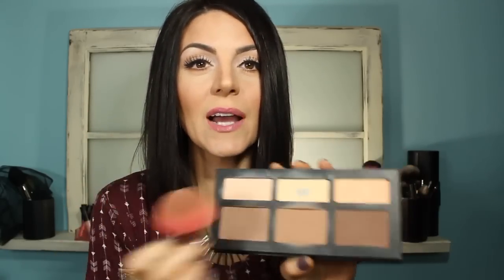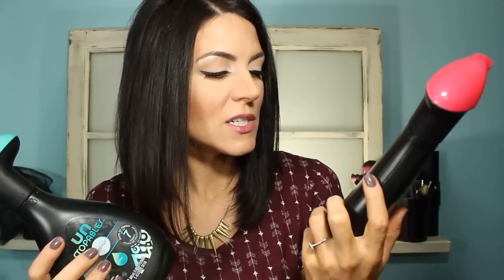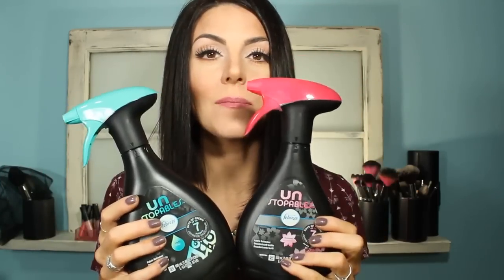August Favorites 2015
FTC: All content owned by myself.  No unauthorized content.  These are my opinions.